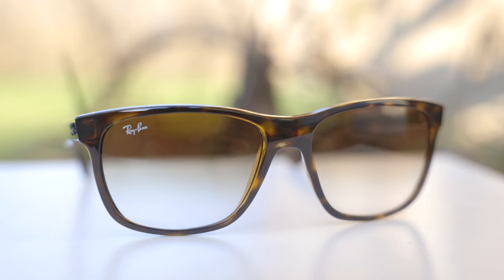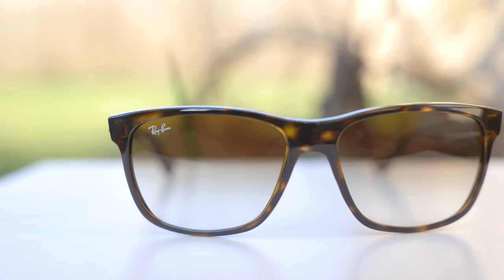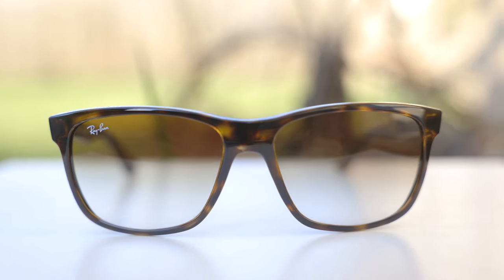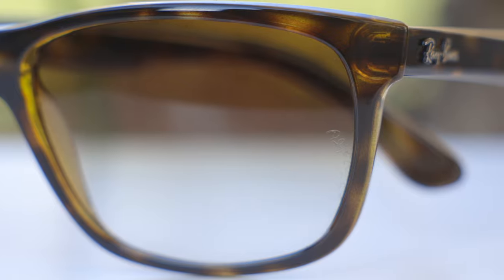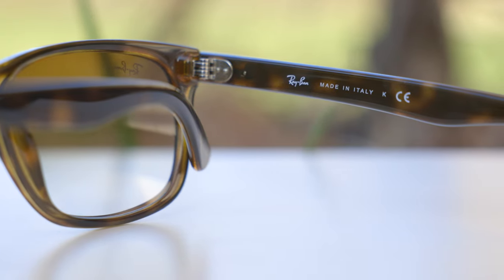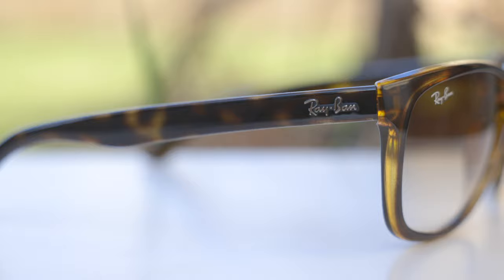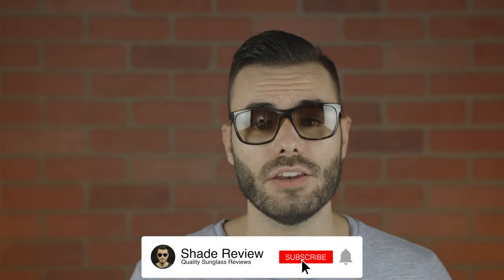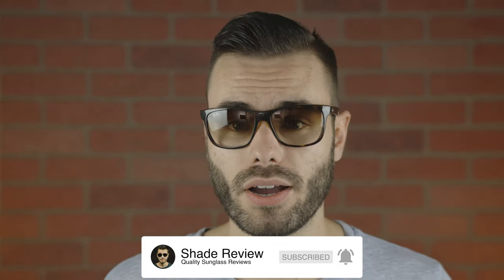Ray-Ban RB4181 Review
Ray-Ban RB4181 on face Review